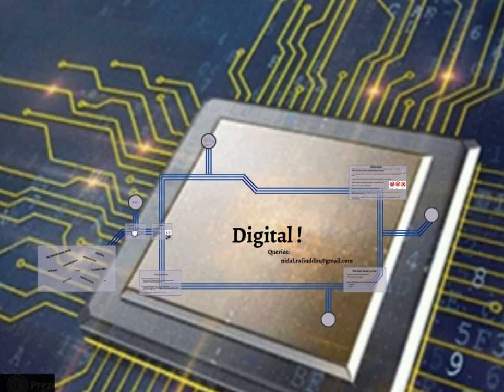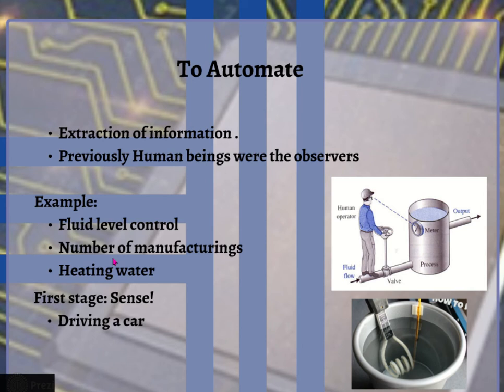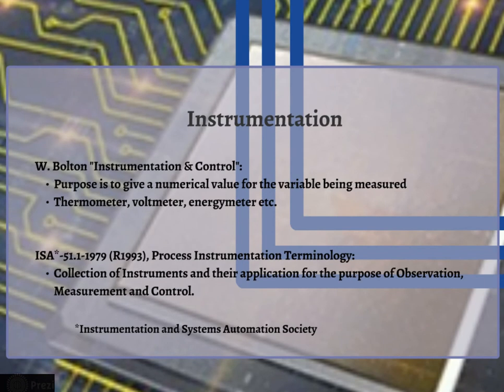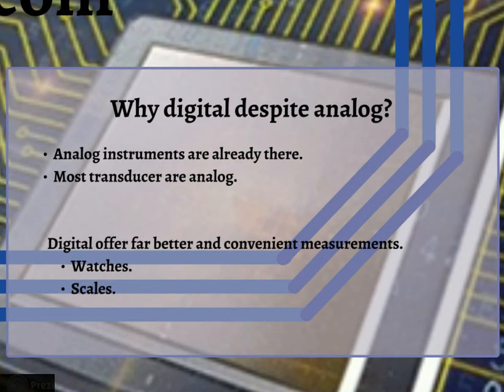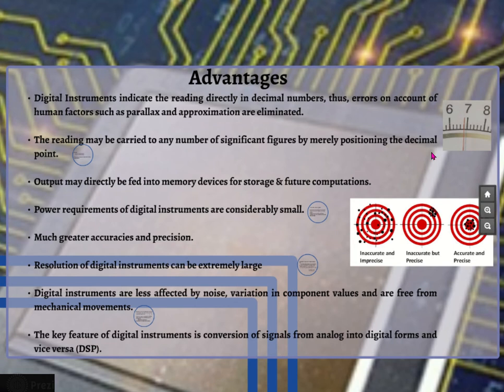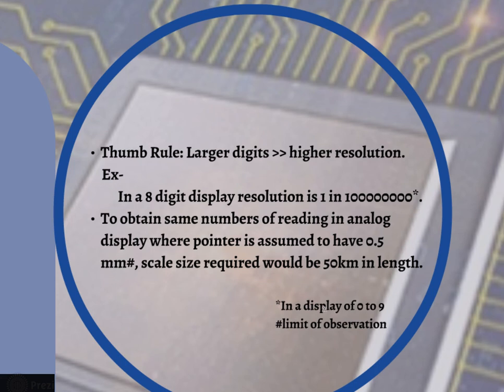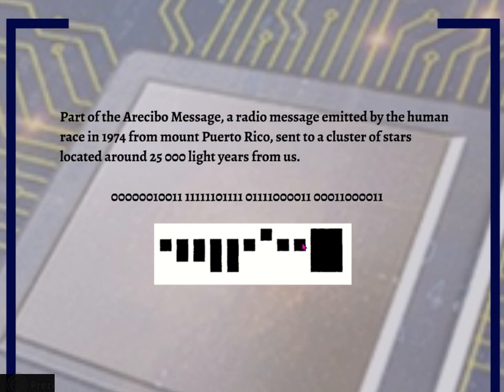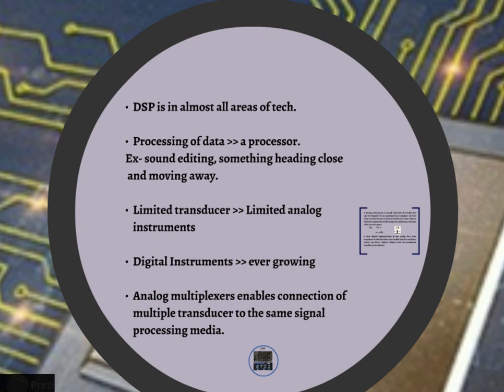Digital Instrumentation & DSP Introduction